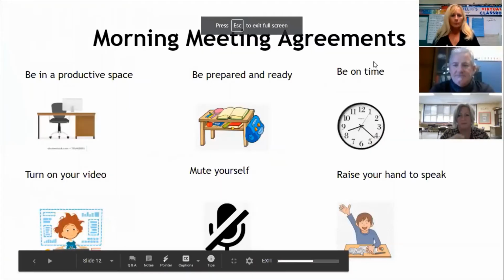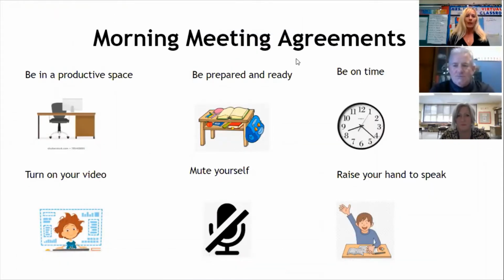Lincoln 5th Grade